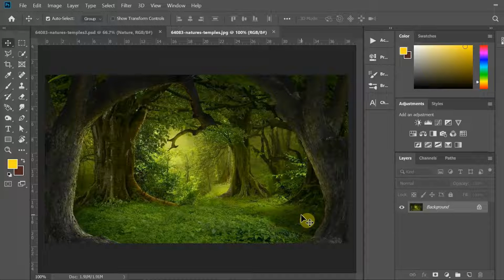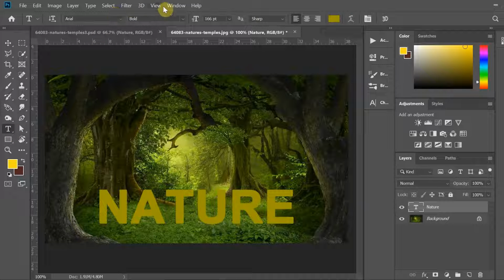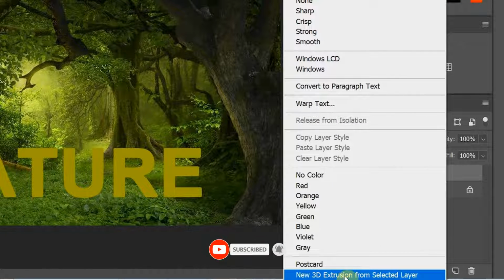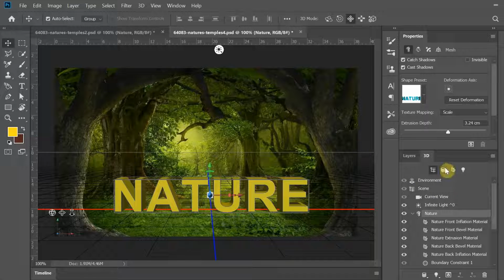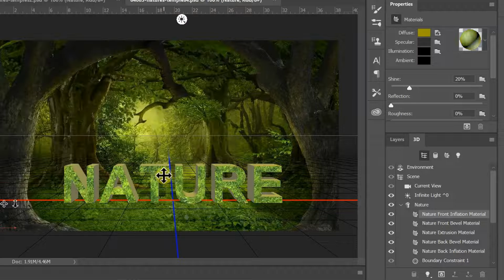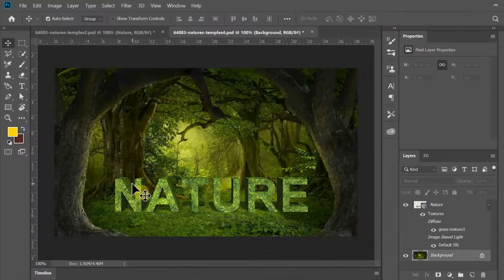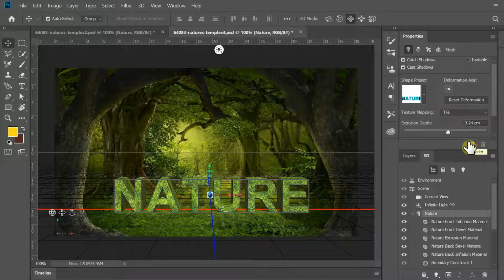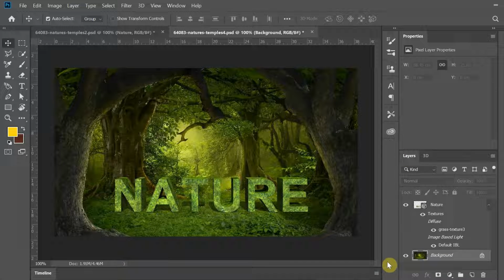3d Text Photoshop cc Tutorial | creative instructor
Hi all in this photoshop tutorial you will learn how to create 3d text effect in photoshop.